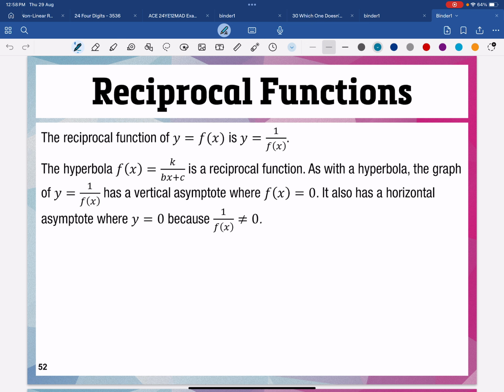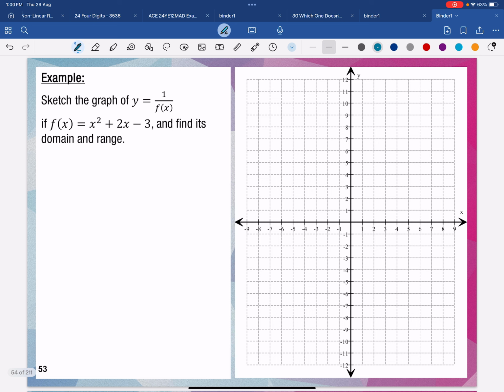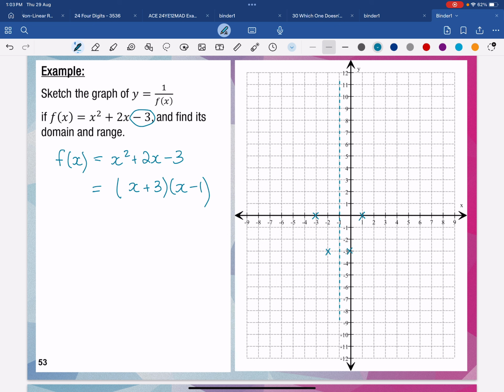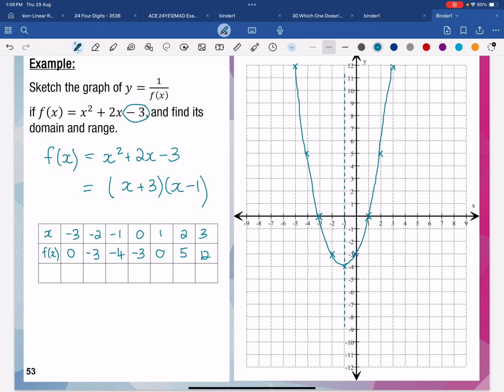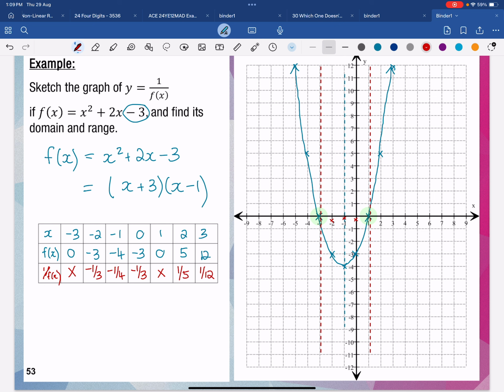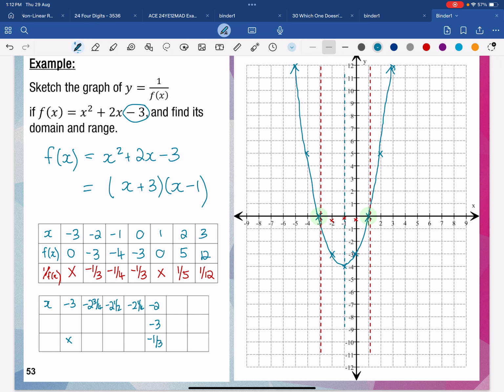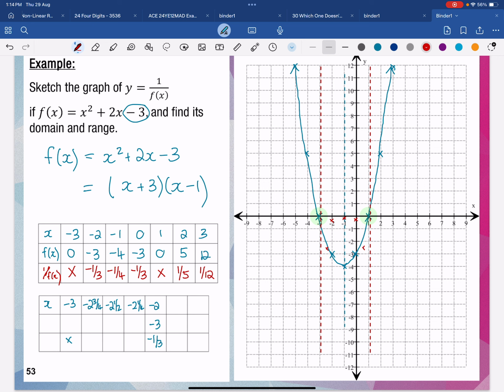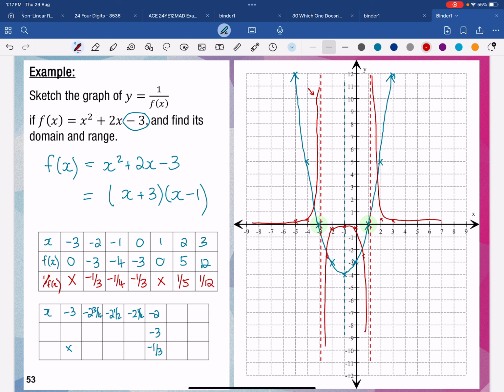Reciprocal Functions 1/2